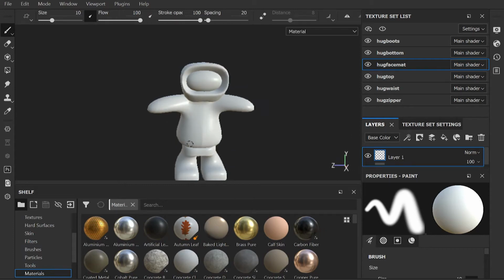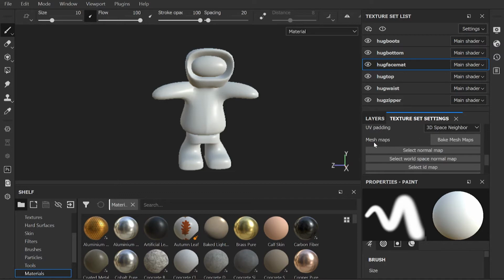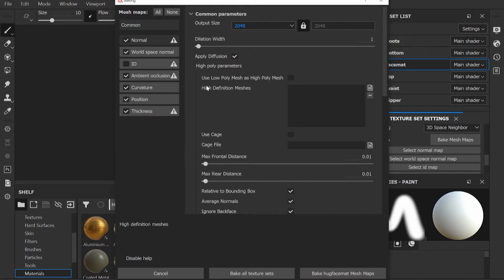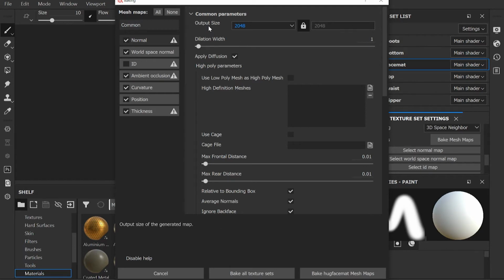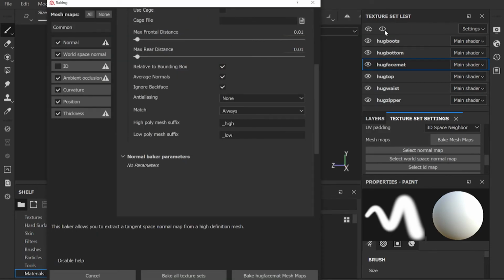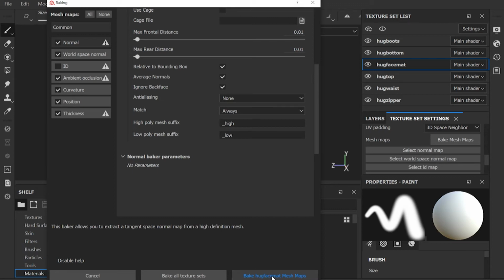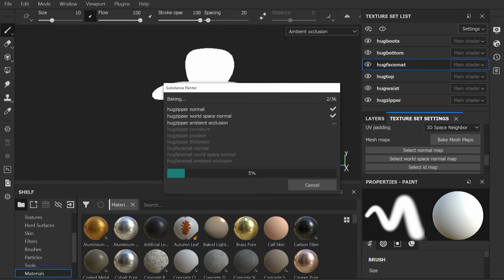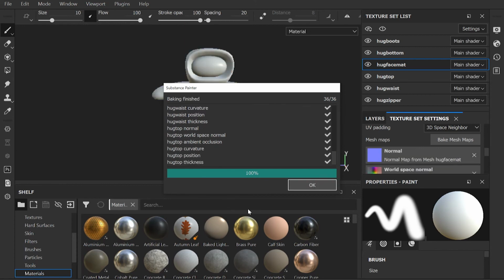Baking Texture In Substance Painter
The advance materials need curvature and normal information for painting. Learn about how to create these maps in Substance.